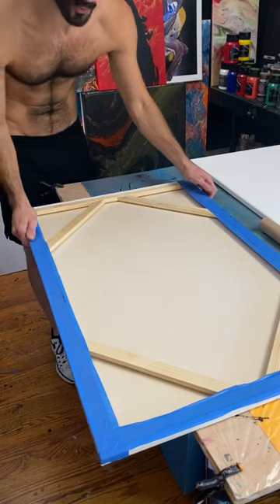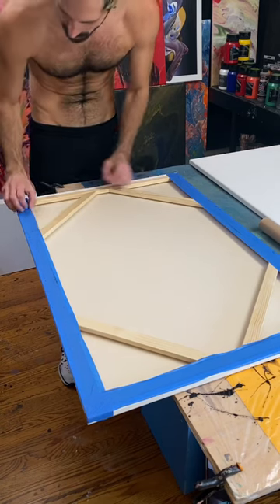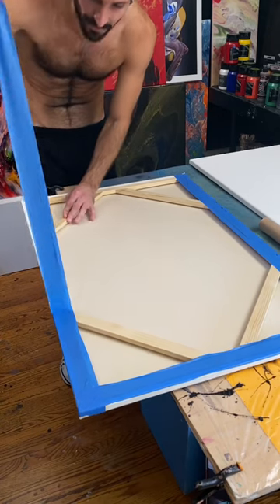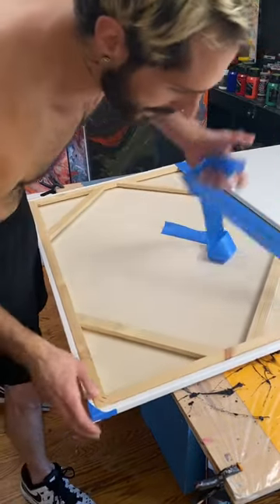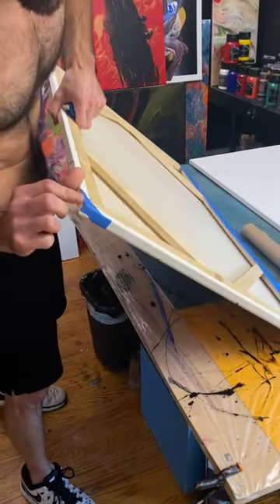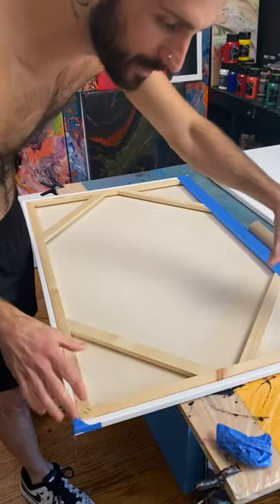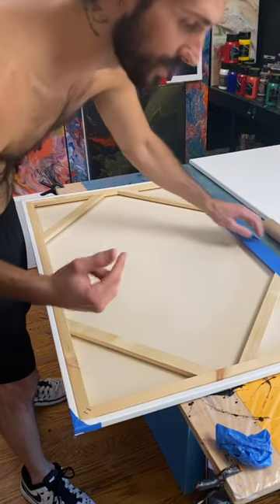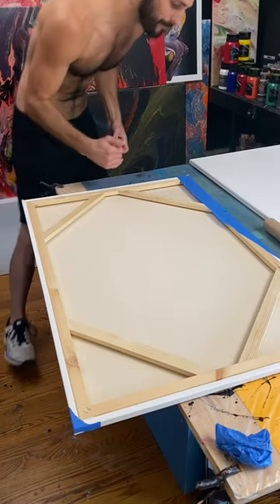Use frogtape 🐸 not blue painters tape 👌🏽